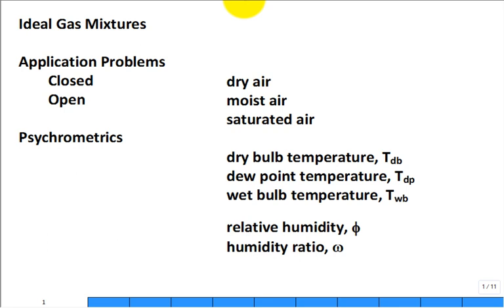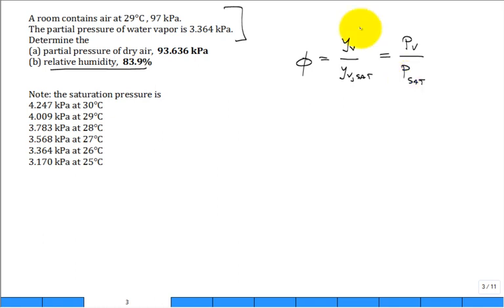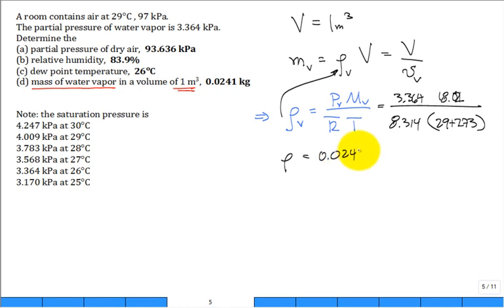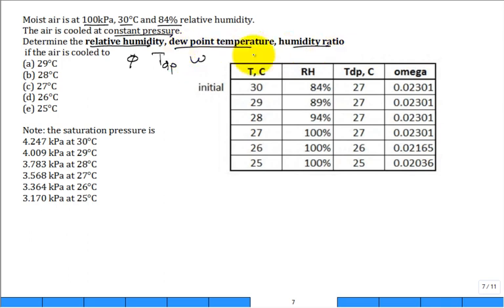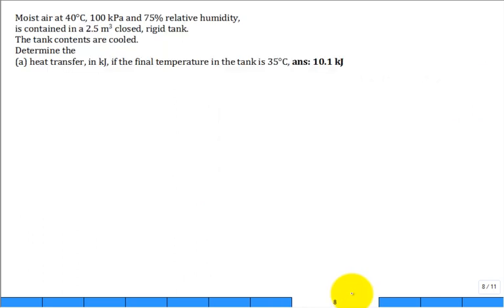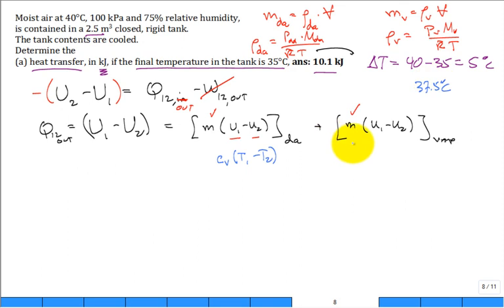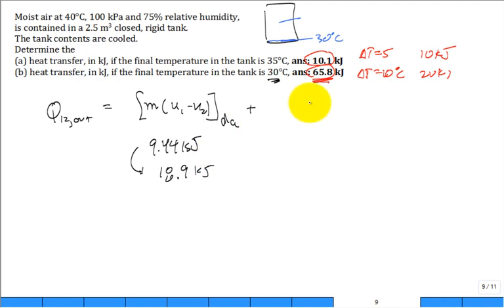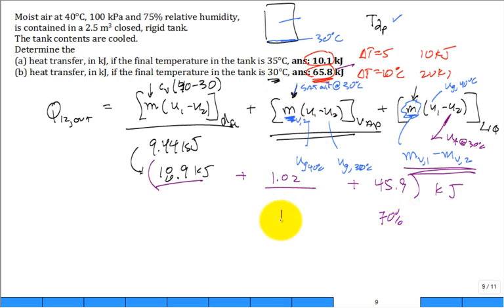psychrometrics 2 spr18